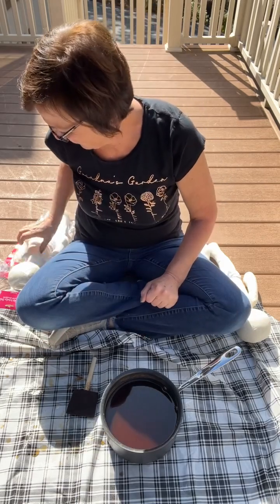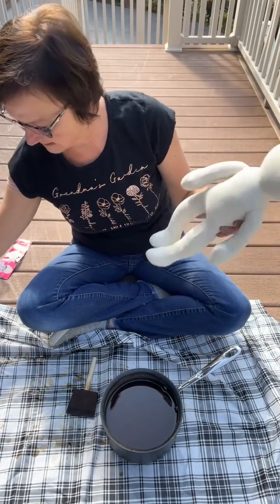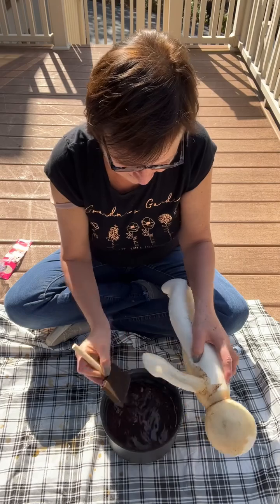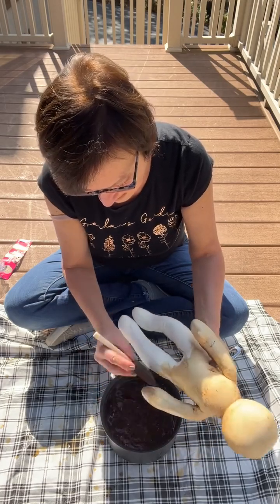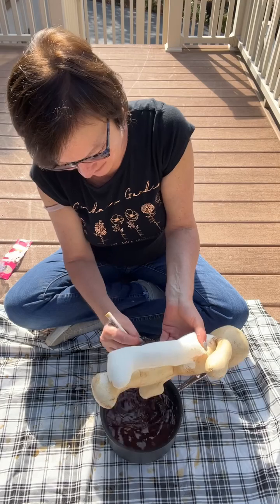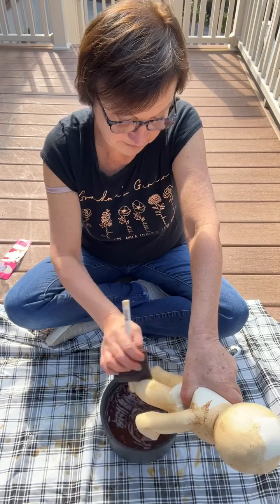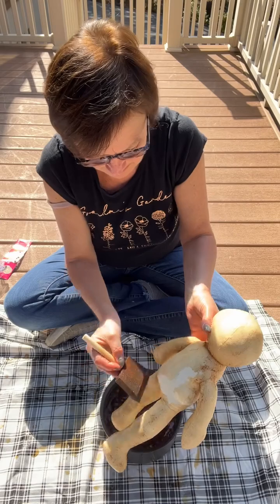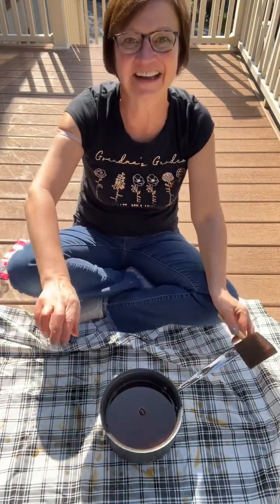Tea staining my muslin doll.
A quick little video on how I am tea staining my muslin doll from Hobby Lobby. Wonder what I am going to do with it .